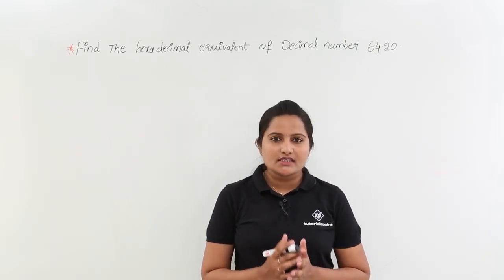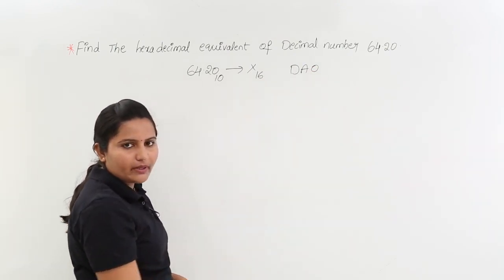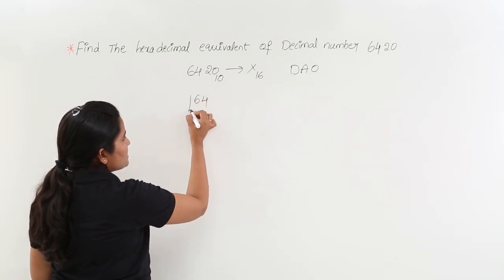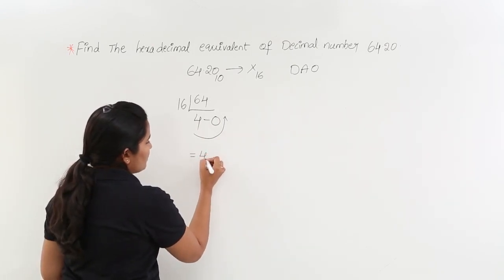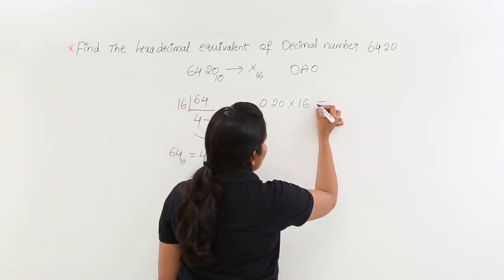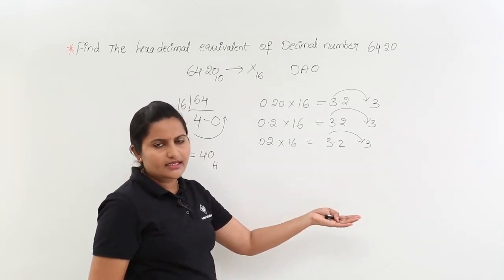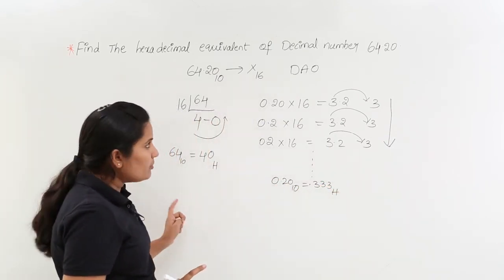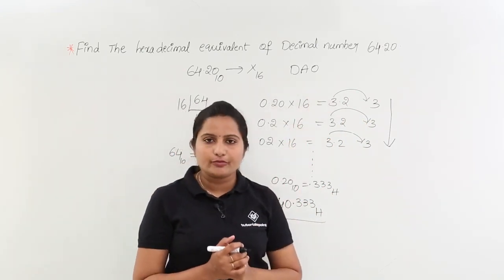Hexadecimal Equivalent of Decimal Number